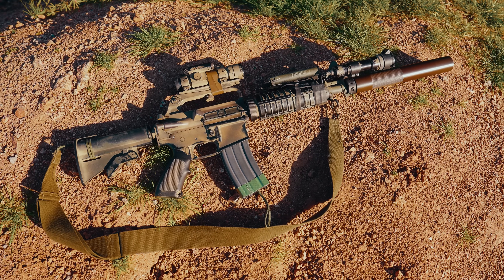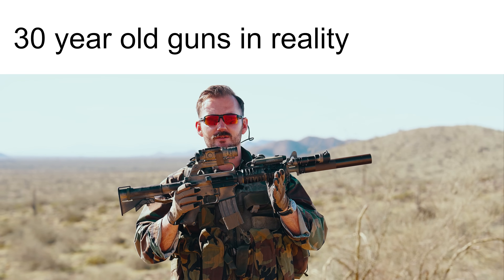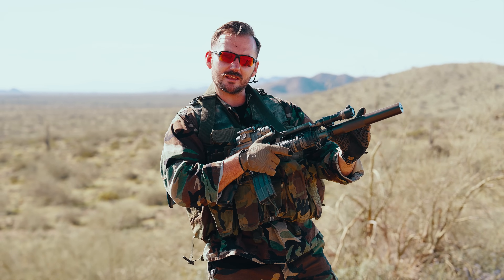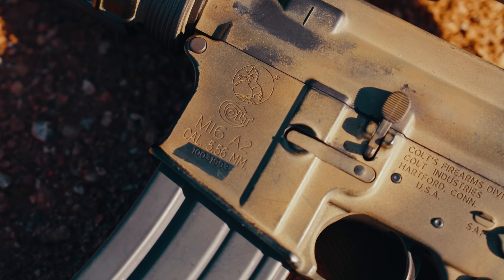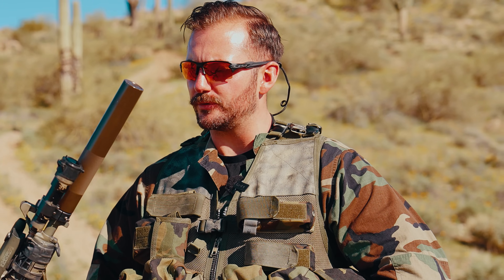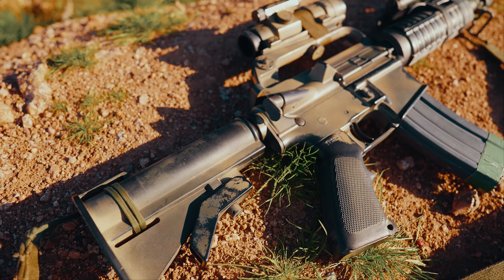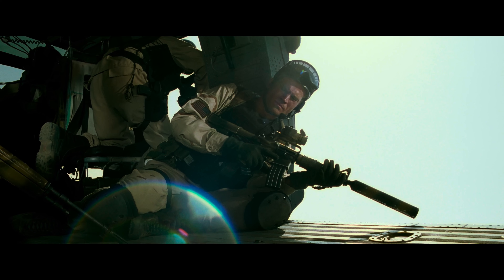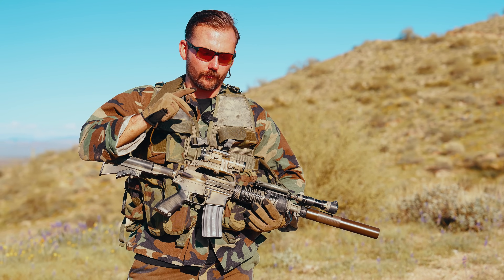The Greatest CAR-15 Variant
From the hands of elite Delta Force operators to the dusty streets of Mogadishu, witness the incredible story of the compact carbine that cemented its legacy in the Black Hawk Down Incident.

Thanks to Joel at @otter_weapon_worx for letting us show off your rifle!

00:00 Gary Gordon's Colt 723
01:09 About the build
04:14 It's ASSStheticc
06:35 Welcome back otter_weapon_worx
10:40 Modern retro gear
12:15 The story behind the build
13:44 Thanks AAC!
14:15 Thanks Americana Pipe Dream!
14:39  Black Hawk Down Easter Egg
15:44 Real life clone vs movie clone
16:45 Challenges when building a clone

The Colt 723 was a compact carbine variant of the M16A2 rifle designed for special operations forces. It had a telescoping stock, a shortened 11.5 inch barrel, and could fire the same 5.56x45mm NATO ammunition as the M16. First introduced in the late 1980s, the 723 gave special ops units like Army Rangers and Delta Force an extremely portable and maneuverable weapon for urban combat and counterterrorist missions. Its small size and light weight made it ideal for operating in tight quarters.

In 1993, U.S. forces became embroiled in the Battle of Mogadishu as part of efforts to stabilize Somalia, which had been torn apart by civil war. The mission was to capture associates of a Somali warlord in the capital city. However, two UH-60 Black Hawk helicopters were shot down by rocket-propelled grenades and multiple ground forces, including Army Rangers, were trapped in a hostile area taking heavy fire.

During this intense 15-hour firefight, now known as the Black Hawk Down incident, two Delta Force snipers - Gary Gordon and Randy Shughart - volunteered to be inserted into the hostile area to protect the crew of one of the downed Black Hawks. Using their Colt 723 carbines, they fought their way to the crash site and protected the injured pilots until they were overwhelmed by militia forces and killed.

Sergeant First Class Gary Gordon was born in 1962 in Florida. He joined the Army in 1986 and became a combat engineer before later volunteering for the elite 1st Special Forces Operational Detachment-Delta (Delta Force) counterterrorist unit in 1989. Gordon deployed multiple times to Iraq, Panama, and Somalia and received extensive special operations training. For his actions defending the downed helicopter crew in Mogadishu, Gordon was posthumously awarded the Medal of Honor.